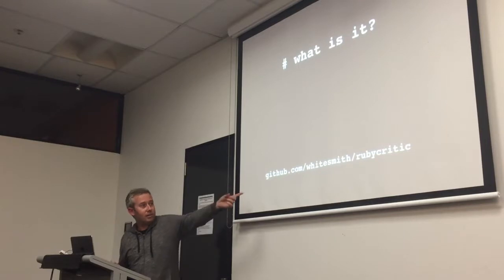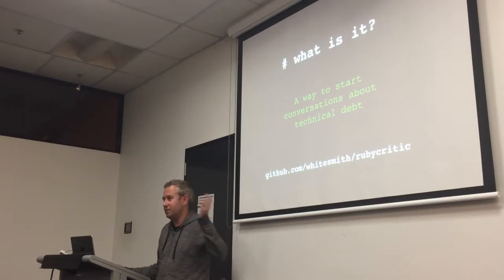BrisRuby - Ruby Critic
By Chris